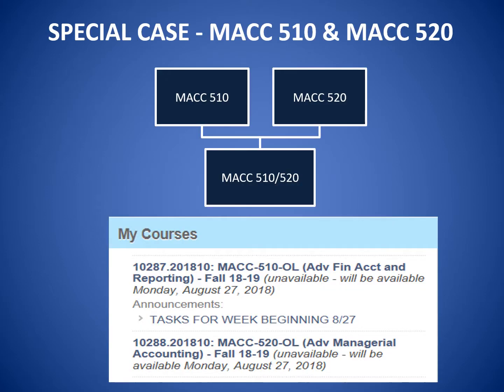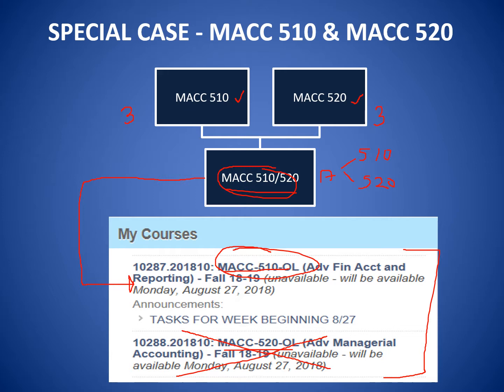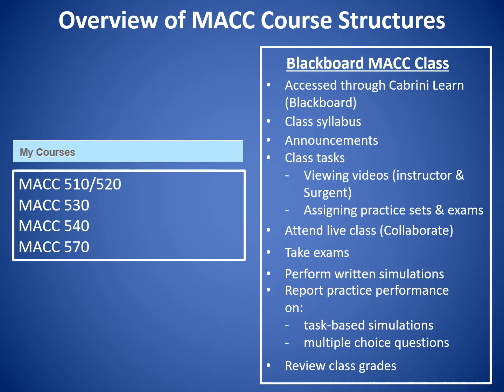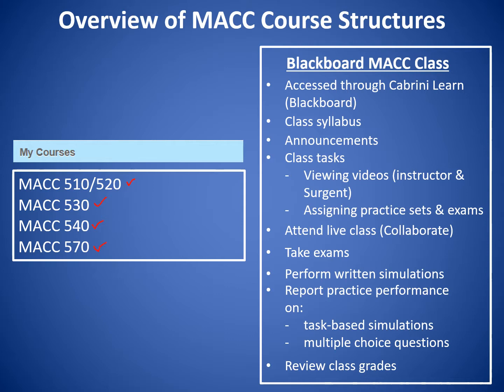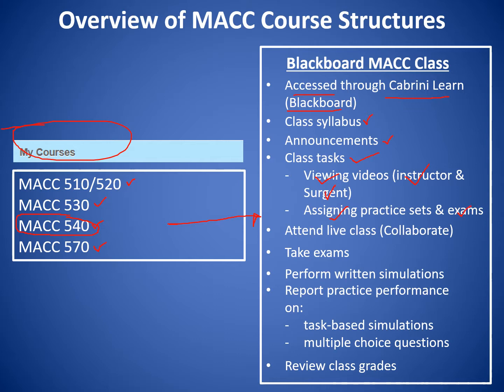August 23, 2018